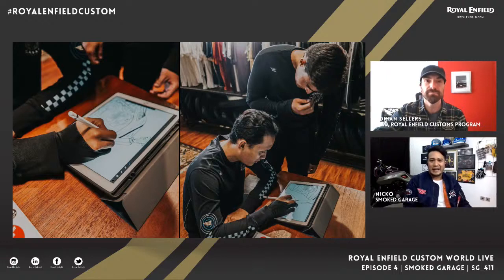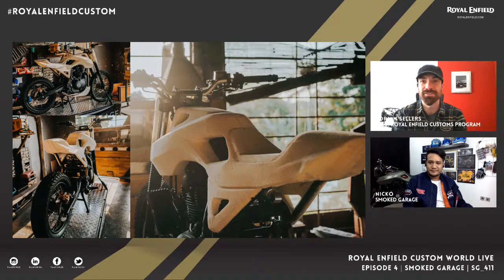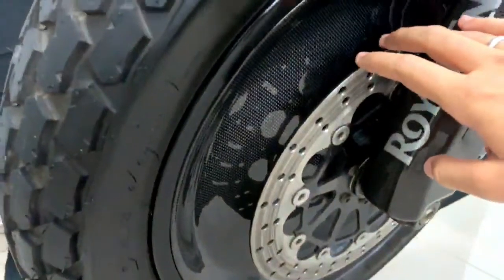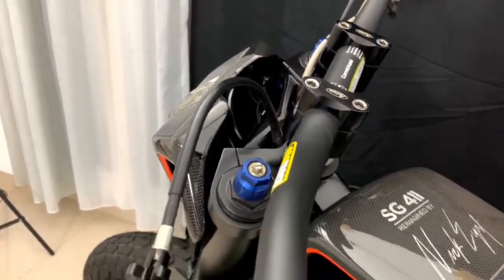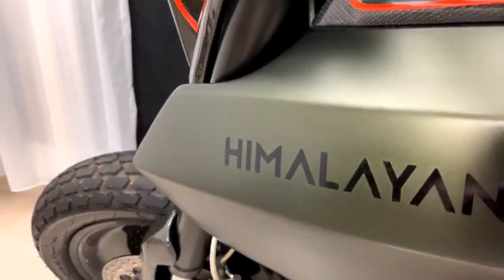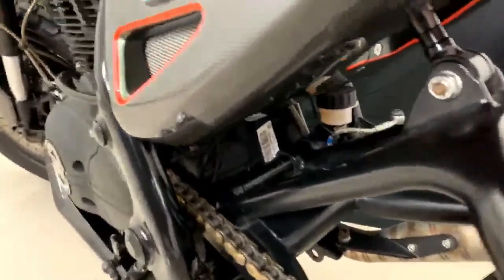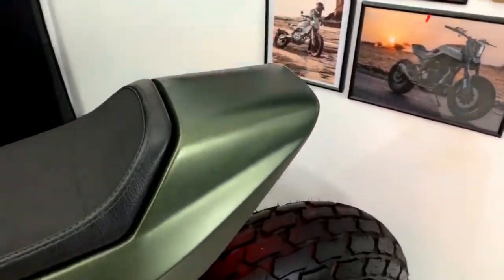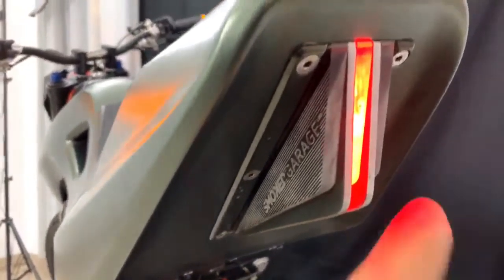Royal Enfield Custom World LIVE | Ep. 4 Smoked Garage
We will be going LIVE with the fourth episode of ‘Royal Enfield Custom World LIVE’, bringing you a conversation with the Indonesian motorcycle custom house Smoked Garage. We will be talking to them about the futuristic and tough RoyalEnfieldCustom ‘SG-411’ which is built on the Royal Enfield Himalayan.
Join us live on 16th May 2020 | 6:30 PM IST